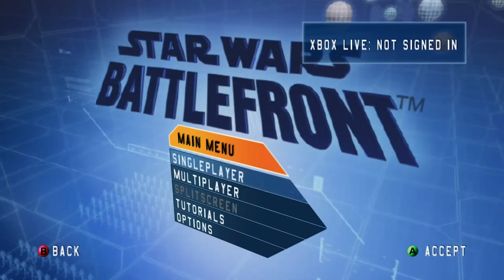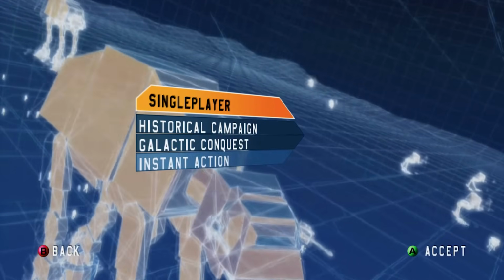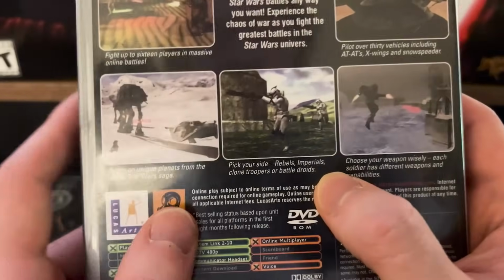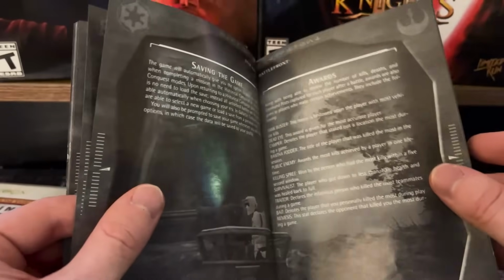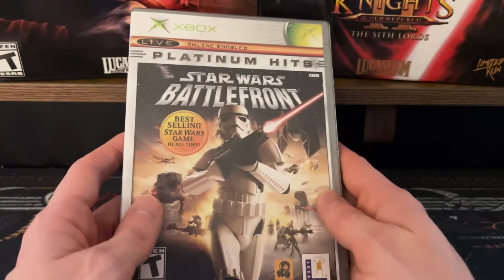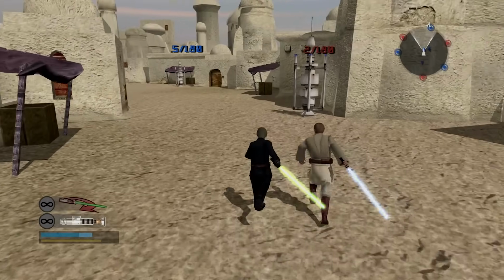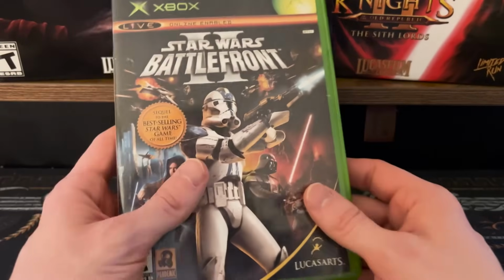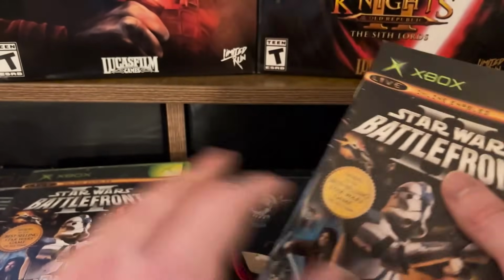Is Star Wars Battlefront REALLY That Good?!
With the release of the Star Wars Battlefront Classic Collection, we absolutely need to talk about the games that defined many childhoods. Watch those wrist rockets!